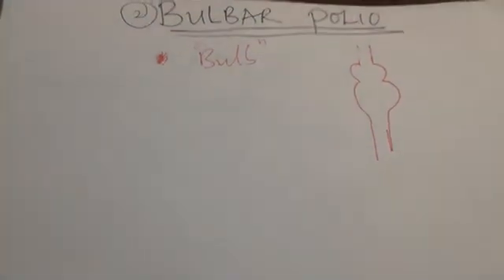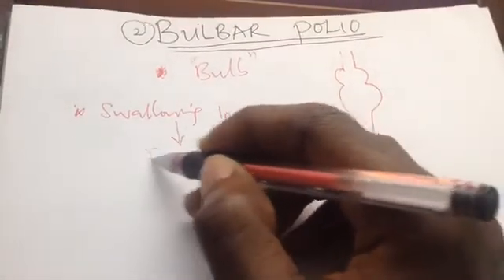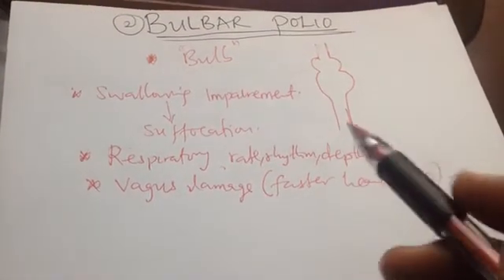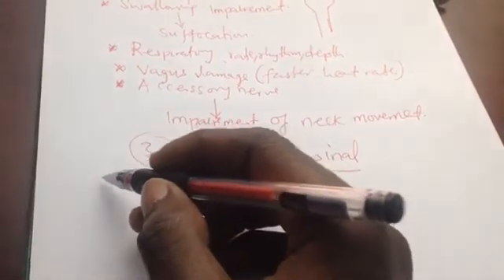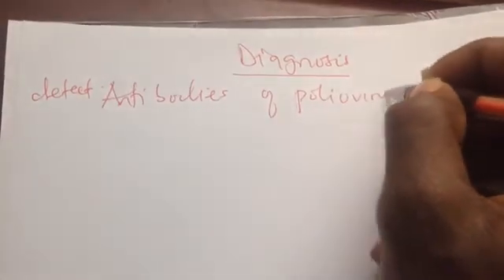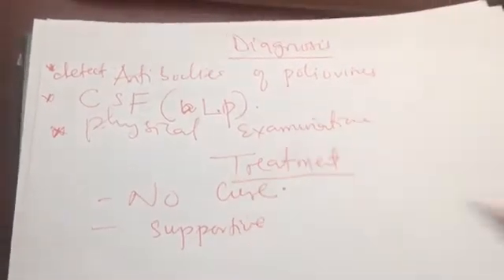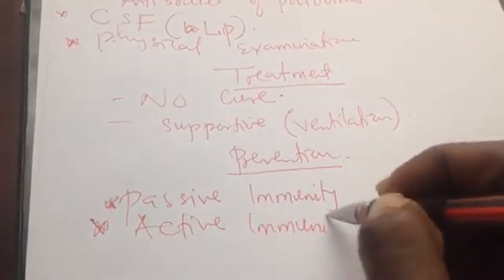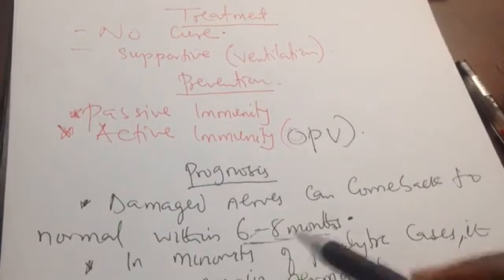poliomyelitis signs and symptoms part 2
infectious disease